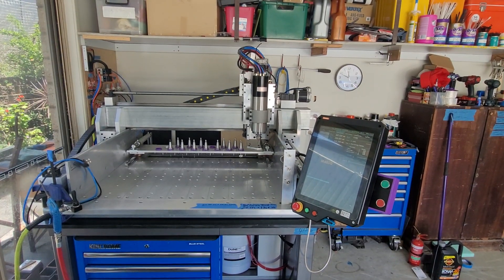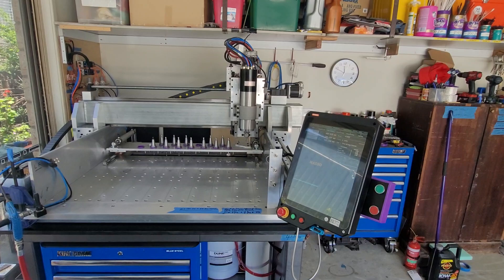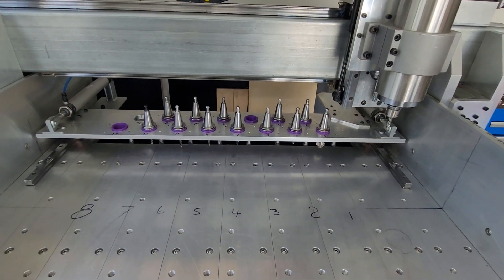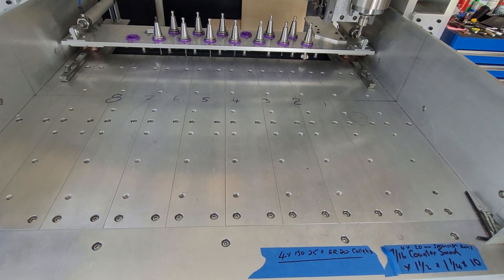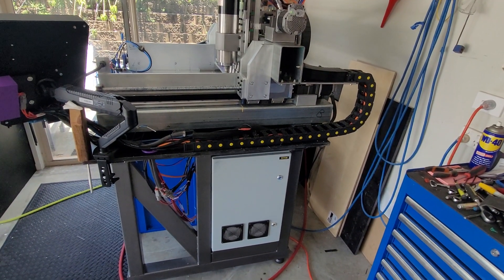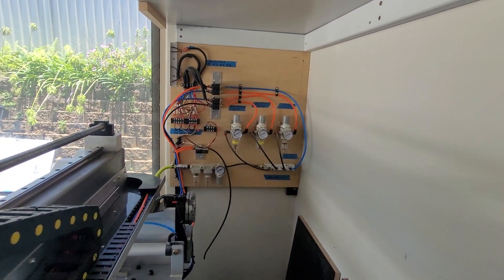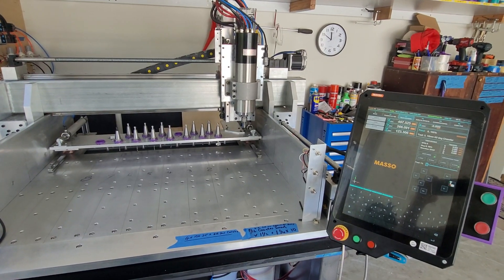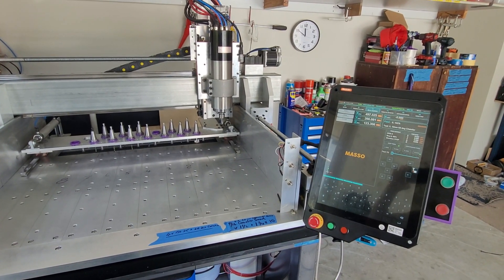Overview of the CNC machine I built from scratch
Hi all this is a video of the cnc machine I built from scratch including the steel table it is mounted on the design was originally from a Print NC which I upgraded considerably to turn it into a Pro machine it runs a Jianken 100mm 3.2 KW water cooled ATC spindle and is controlled with a Masso touch screen controller total weight of it is around 600 kgs